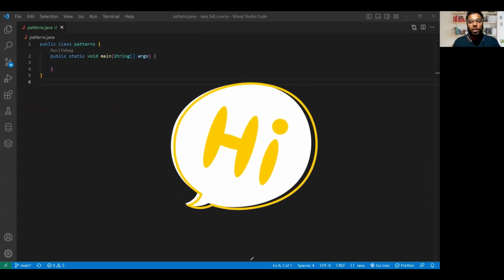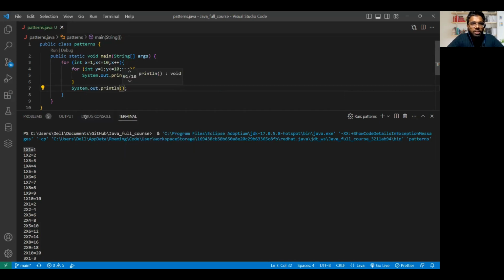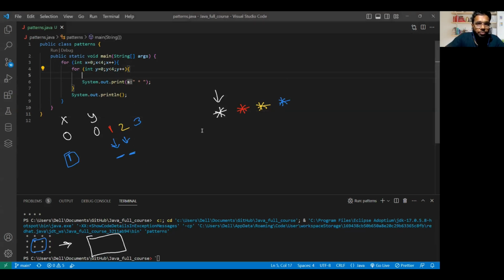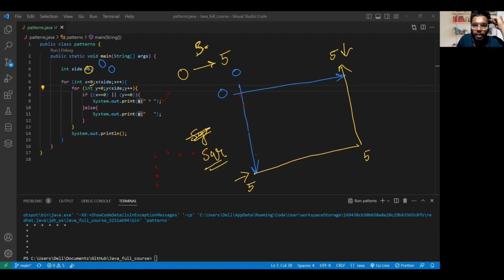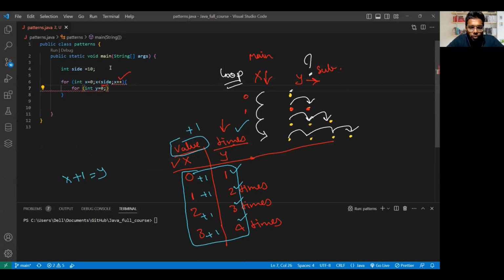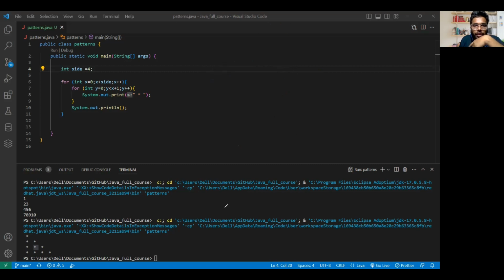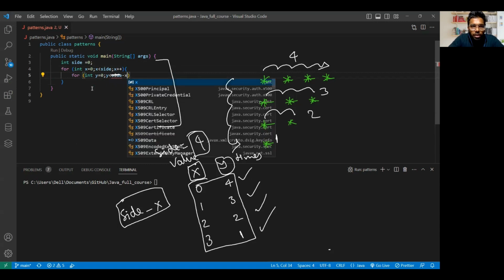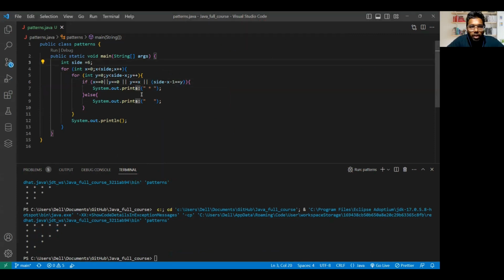Java Lecture 5 | Easy Nested Loop Explanation | Mindset to solve any Pattern Problem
Title: Java Lecture 5 | Easy Nested Loop Explanation | Mindset to solve any Pattern Problem

►QUIZ + MIND MAP + ASSIGNMENTS -

Description:

00:00 intro
00:30 nested loops in java
03:30 how to print multiplication table in java
07:10 pattern problems in java
07:45 Square pattern in java
11:55 Hollow square in java
21:25 Triangle pattern in java
32:10 Hollow Triangle in java
36:20 Inverted Triangle in java
41:07 Inverted hollow triangle in java